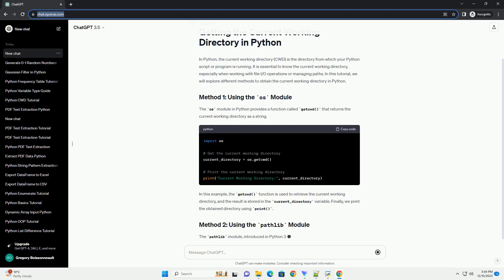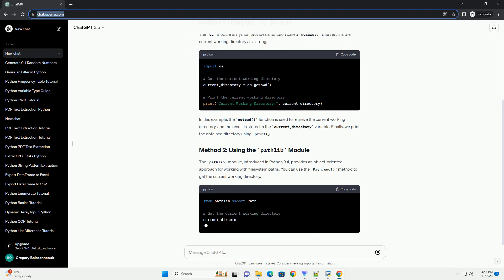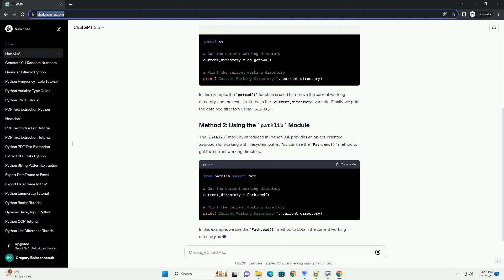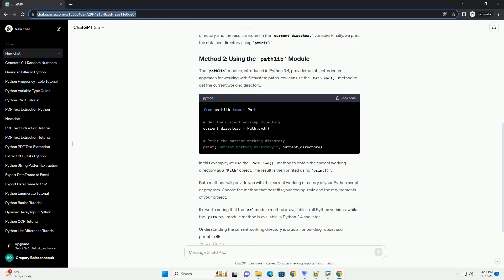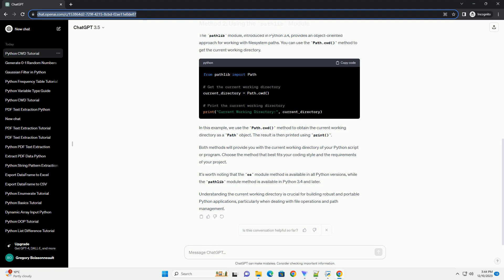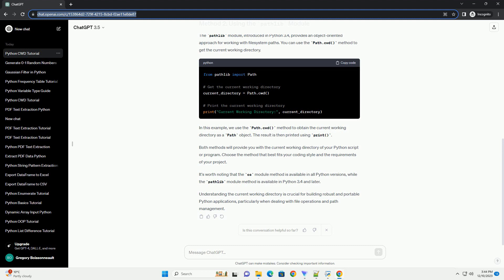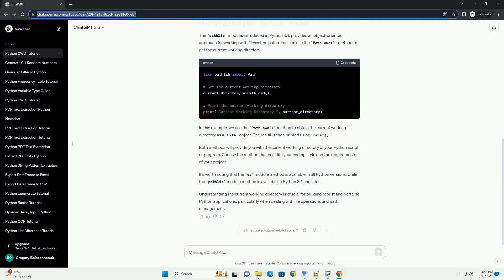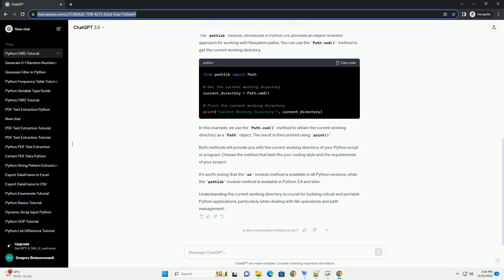get current working directory in python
In Python, the current working directory (CWD) is the directory from which your Python script or program is running. It is essential to know the current working directory, especially when working with file I/O operations or managing paths. In this tutorial, we will explore different methods to obtain the current working directory in Python.
The os module in Python provides a function called getcwd() that returns the current working directory as a string.
In this example, the getcwd() function is used to retrieve the current working directory, and the result is stored in the current_directory variable. Finally, we print the obtained directory using print().
The pathlib module, introduced in Python 3.4, provides an object-oriented approach for working with filesystem paths. You can use the Path.cwd() method to get the current working directory.
In this example, we use the Path.cwd() method to obtain the current working directory as a Path object. The result is then printed using print().
Both methods will provide you with the current working directory of your Python script or program. Choose the method that best fits your coding style and the requirements of your project.
It's worth noting that the os module method is available in all Python versions, while the pathlib module method is available in Python 3.4 and later.
Understanding the current working directory is crucial for building robust and portable Python applications, particularly when dealing with file operations and path management.
ChatGPT